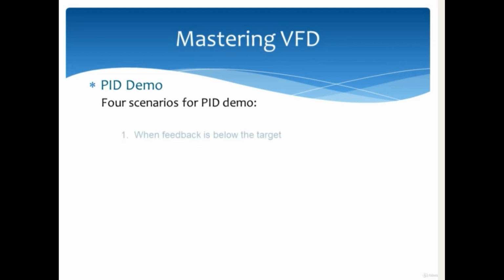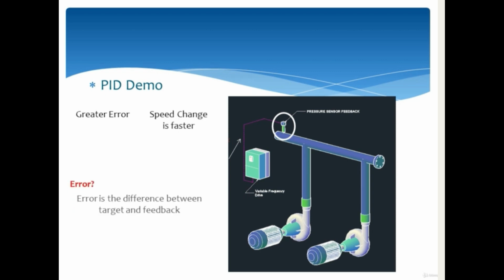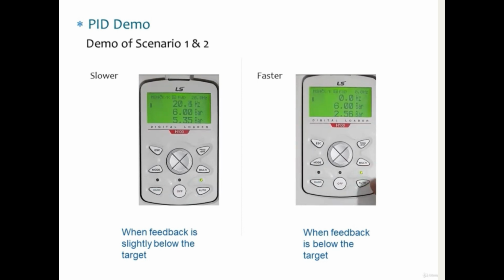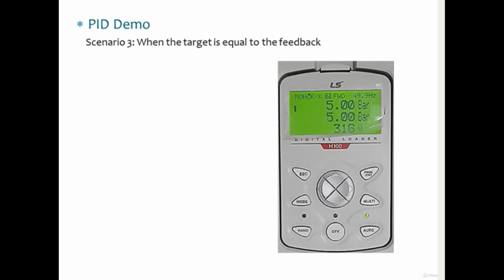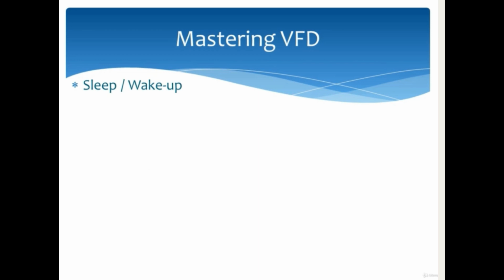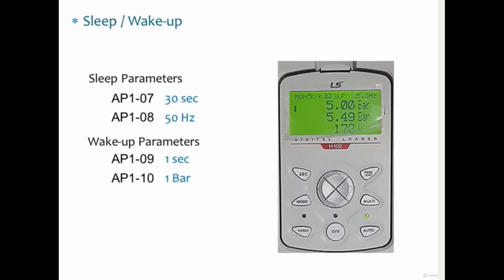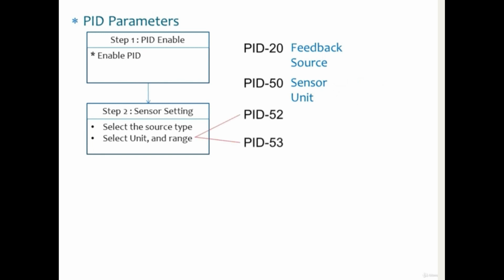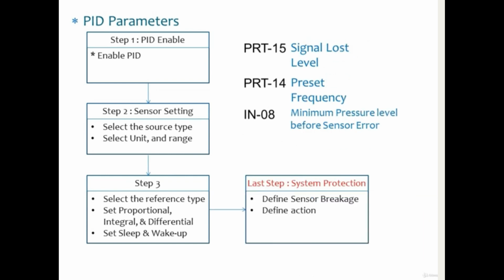PID Demo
IndustriaI_Automation:
Human_Machine_Interface:
Programmable_logic_controller:
Variable_frequency_drive
Servo_motors:
C𝐨𝐧𝐭𝐞𝐧𝐭 C𝐫𝐞𝐚𝐭𝐢𝐨𝐧
MᵢZₐₙᵤᵣ  Rₐₕₘₐₙ  Aₚₒₙ